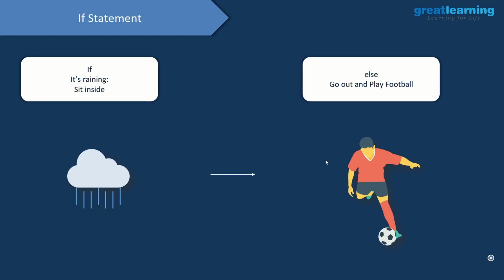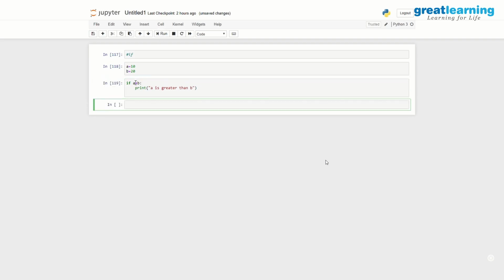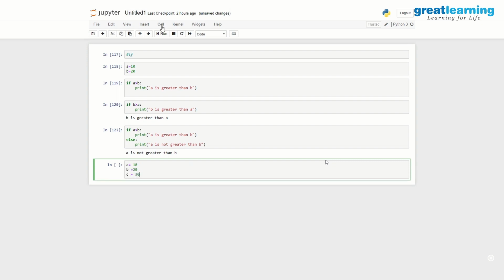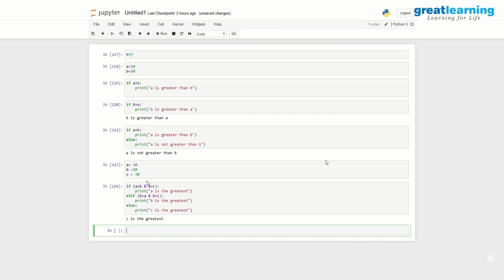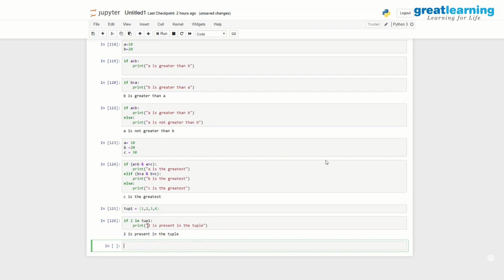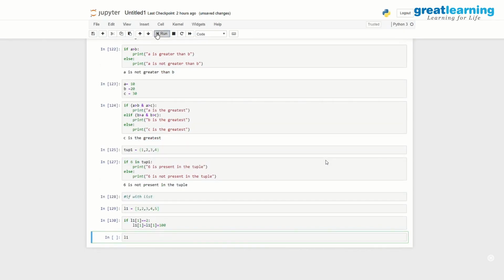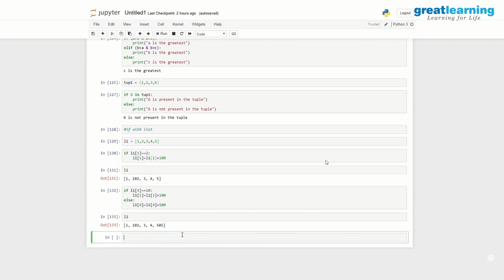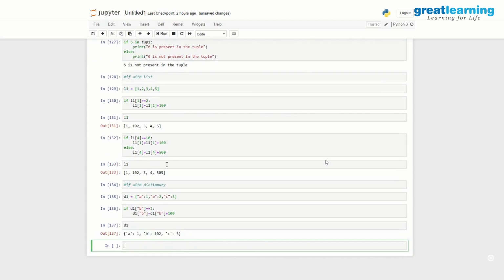If Statement in Python, part 15 Python Fundamentals for Beginners